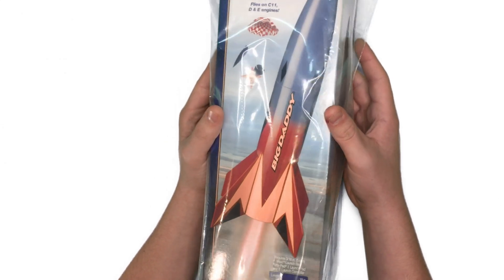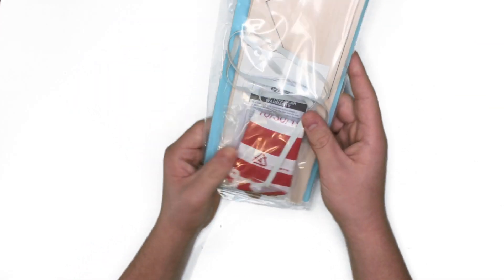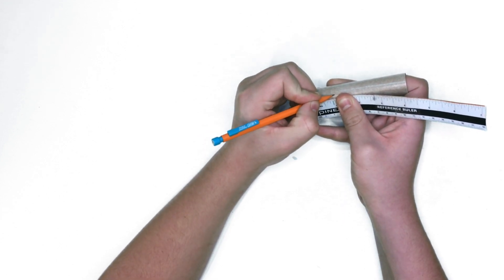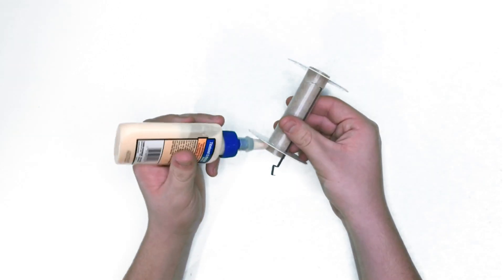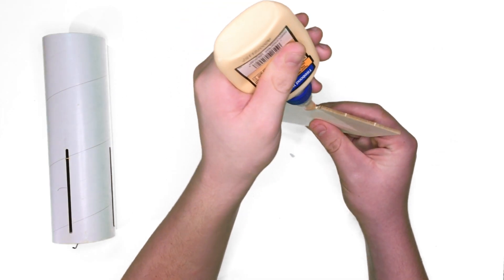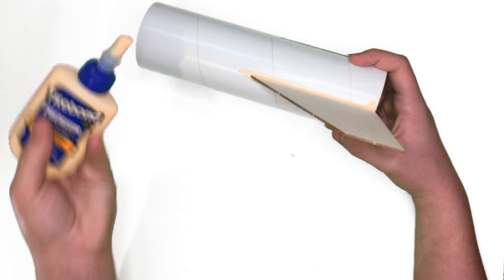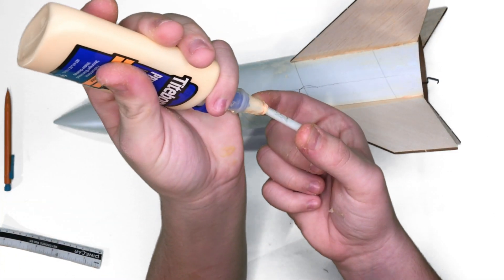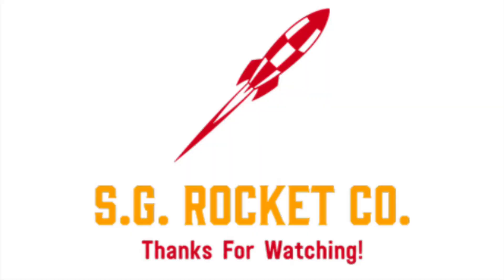Estes “Big Daddy” Unboxing/Building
Hey Guys, Kicking 2021 with the unboxing and building of the Estes “Big Daddy.” I had a blast building this rocket.